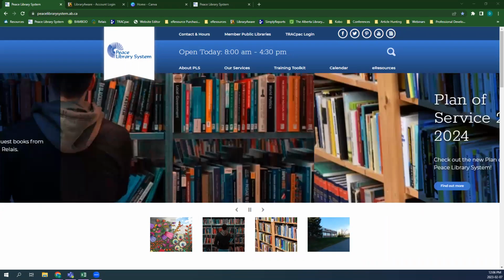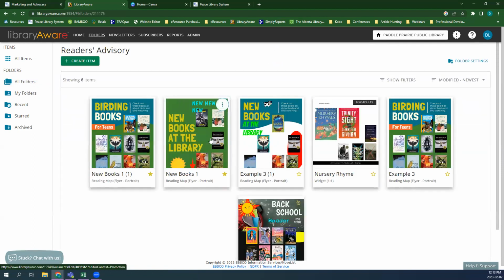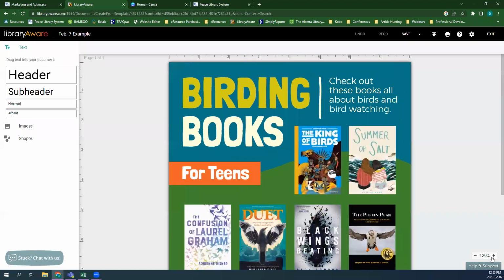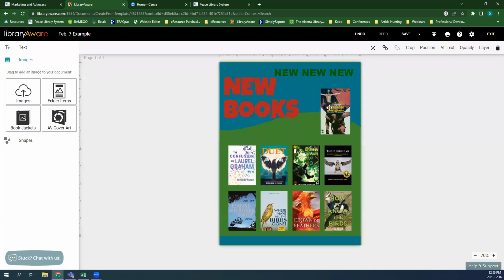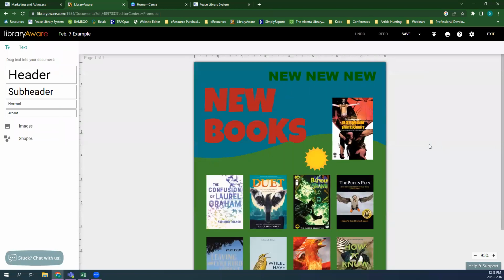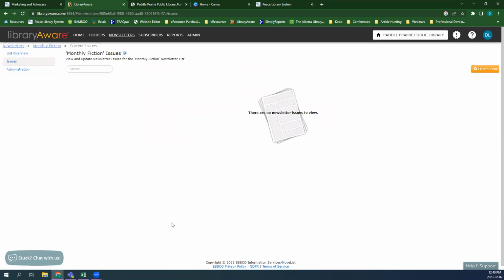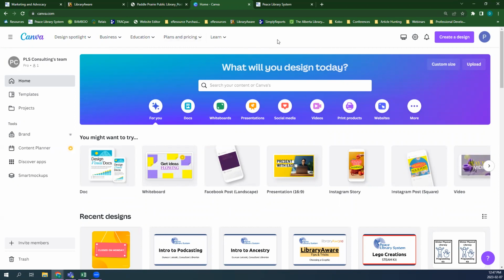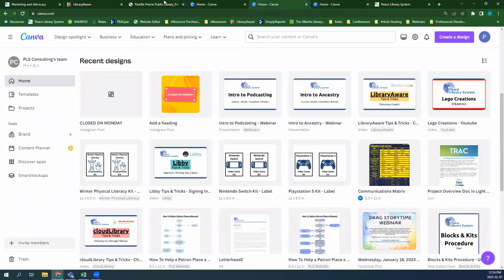Intro to LibraryAware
Connect with your patrons using LibraryAware! LibraryAware is a resource that allows users to create custom graphics, brochures, bookmarks and more. Content can also be used for social media posts, email newsletters, and website updates. This session covers how to access the resource and provides an overview of features.

Presented by Duncan Lotoski - Consultant Librarian